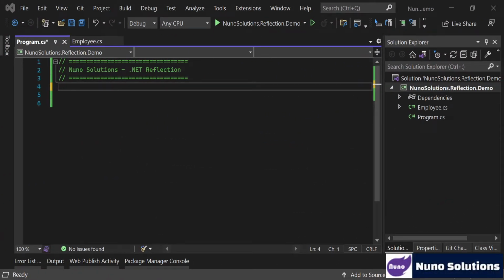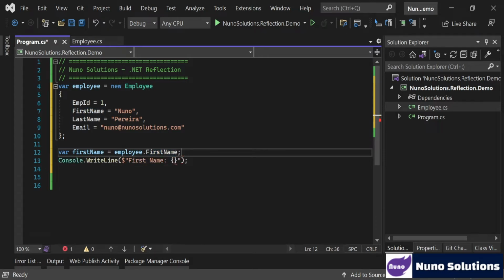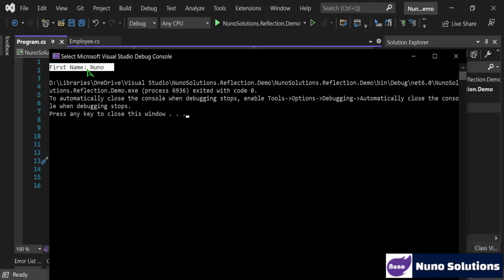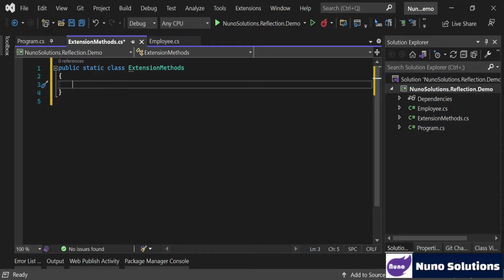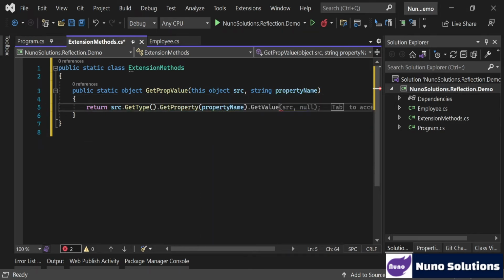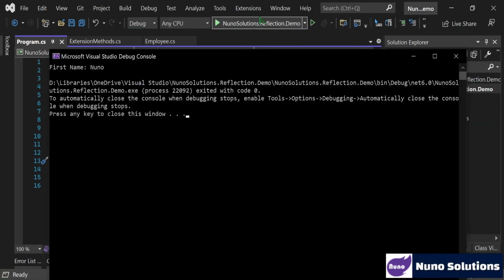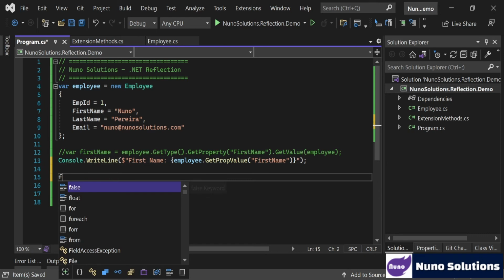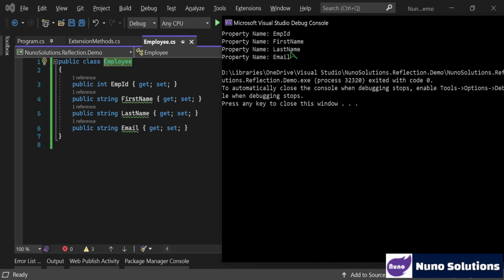.NET 6 - C# Property Reflection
In this episode, I show how we can utilize reflection in C# .NET 6 to get a value from an object using the property name as a string. We also learn how to fetch a list of all the property names from an instantiated object.